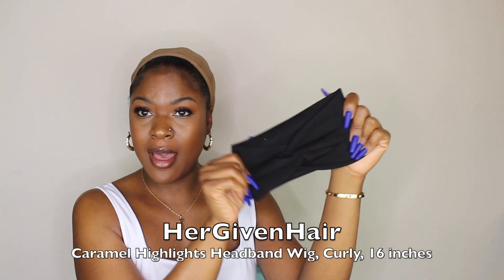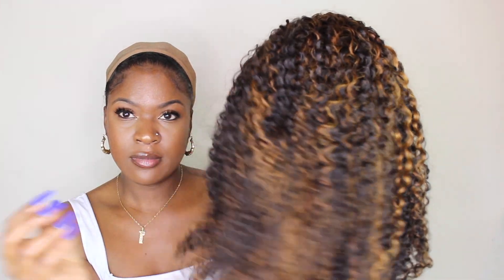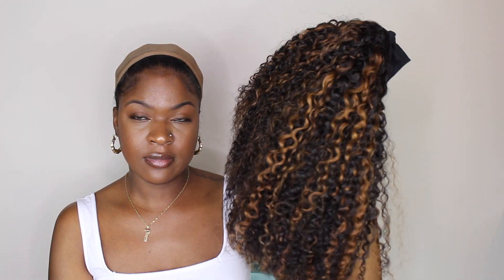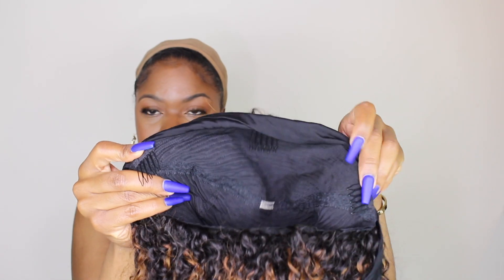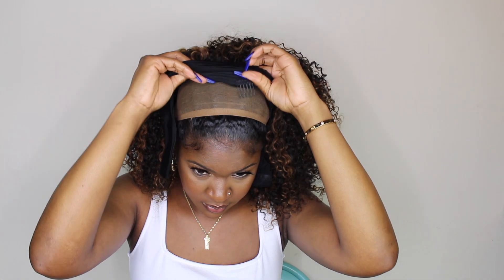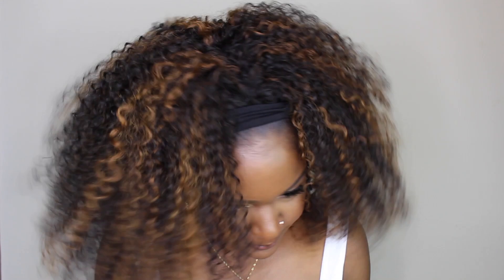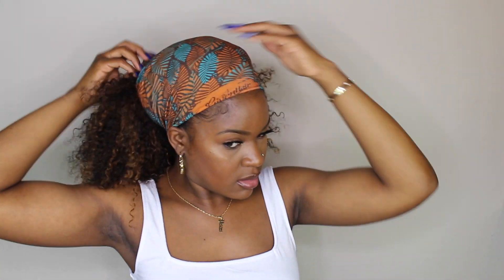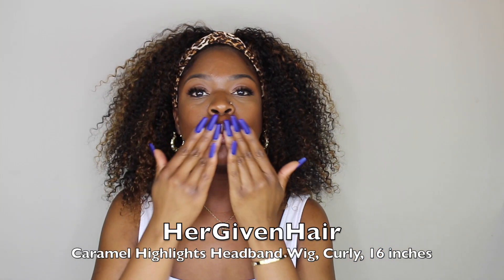I ADDED HIGHLIGHTS TO MY NATURAL HAIR! 🥰| Highlight Headband Wig| HerGivenHair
Wig: Caramel Highlights Headband Wig
Hair Texture: Curly (3B-3C)
Hair Length: 16 inches
Cap Size: Medium

half wig curly headband wig my first wig